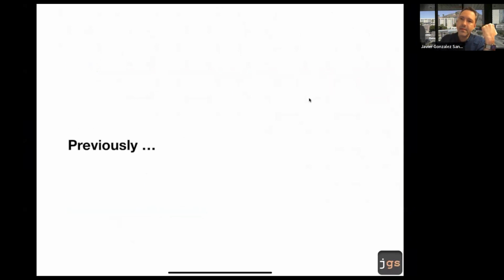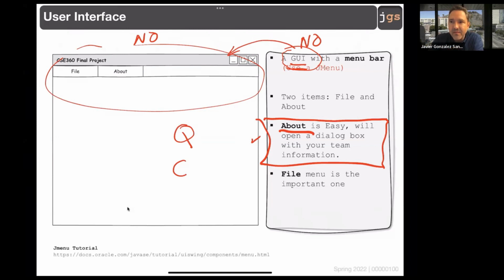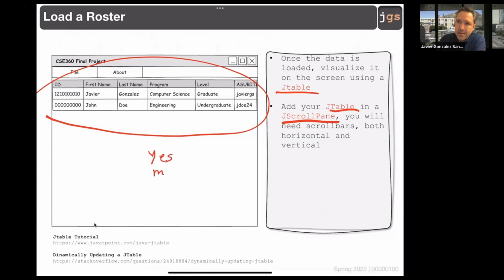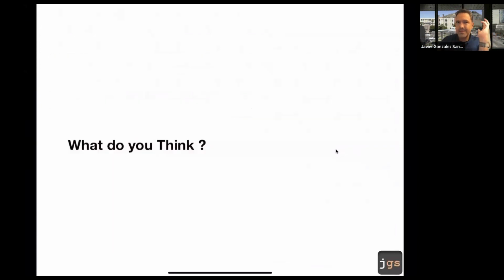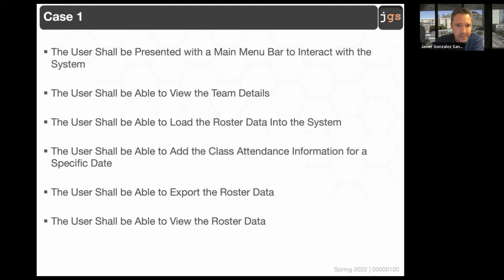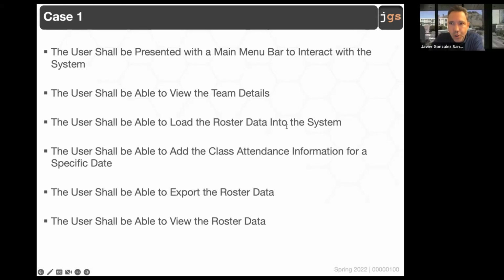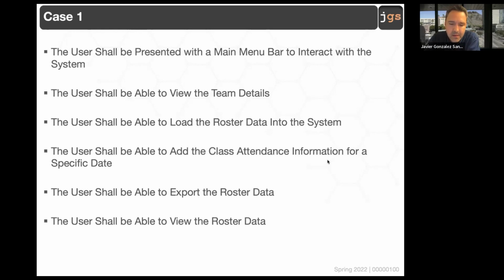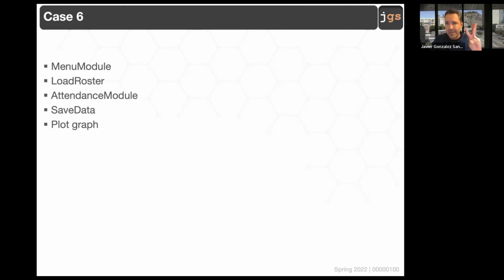CSE563 | Software Requirements | Assignment Review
Lecture 07. Assignment Review
(Fall 2022)